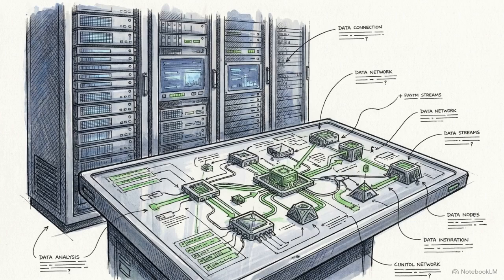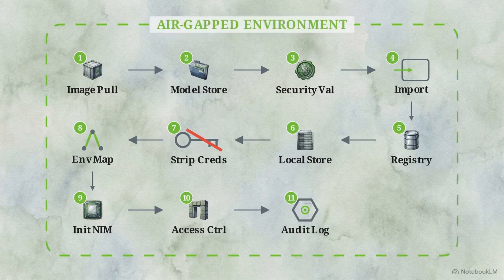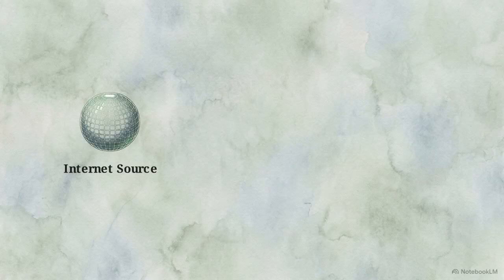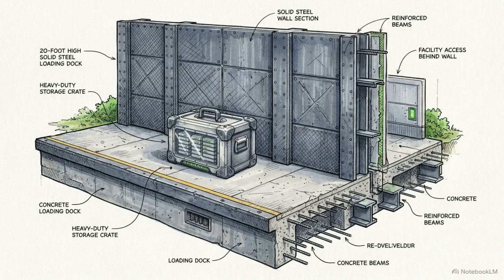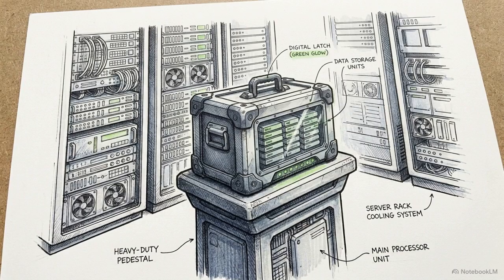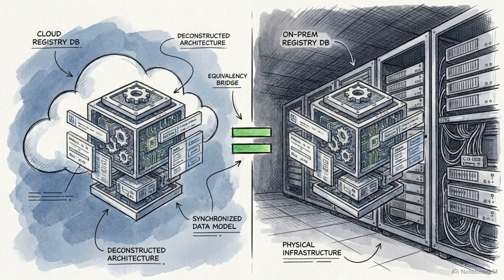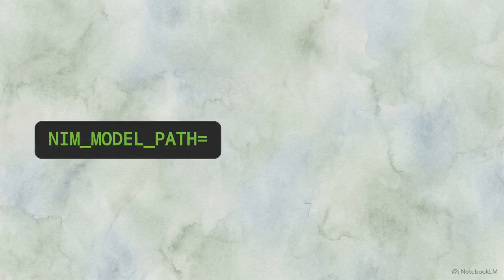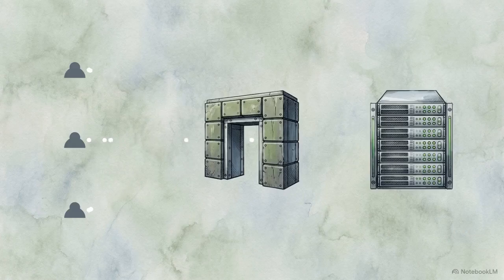企業 AI 實體隔離指南：NIM 部署 11 步與 API 金鑰強制銷毀戰略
企業導入 AI 的最大阻礙，往往不是技術瓶頸，而是對於「商業機密外洩」的深層焦慮。當你的團隊在缺乏安全管控的環境下使用大語言模型，每一次的 API 呼叫都可能是一次資料外流的危機。身為企業的數位指揮官，你必須建立具備資料主權 (Data Sovereignty) 與機密運算 (TEE) 能力的 AI 基礎架構。

本集影片專為 C-Level 決策者與 IT 總監設計，我們將深入剖析如何打造兼顧「敏捷創新」與「絕對安全」的 Agentic AI 工作流。我們不談空泛的理論，而是直接切入系統化架構與高階商業 ROI。

本集核心商業觀點 (Takeaways)：

1. 影子 AI 的財務代價： 揭露未受管制的 AI 工具如何侵蝕企業利潤與商譽。
2. 機密運算 (TEE) 實戰： 確保資料在運算過程中的絕對隔離與加密防護。
3. 資料不落地的混合雲佈局： 實體隔離 (Air-gapped) 網路與雲端推理的安全對接策略。
4. Agentic AI 的 RBAC 管控： 利用 n8n 等工具建立嚴格的角色授權與存取邊界。
5. 合規轉化為商業籌碼： 讓完善的 AI 資安架構體系成為獲取大型 B2B 訂單的信任基石。

商業視覺化節點 (Timestamps)

00:00 痛點警示：企業導入 Agentic AI 的機密外洩風險與隱性財務損失
01:45 資安盲區：雲端 API 存取與影子 AI (Shadow AI) 的技術債盤點
03:20 核心解方：什麼是機密運算 (TEE)？防護 Data in Use 的硬體級金庫
05:10 戰略藍圖：實體隔離 (Air-gapped) 環境下的混合雲 AI 部署架構
07:05 資料主權：跨國企業如何應對 GDPR 與資料在地化法規
08:40 實作驗證：透過 n8n 構建具備資料脫敏能力的自動化工作流
10:15 權限控管：Agentic AI 執行階段的 RBAC (角色基礎存取控制) 策略
12:30 軌跡稽核：整合 SIEM 系統，打造零死角的 AI 指令監控儀表板
14:10 商業視角：將資安合規框架轉化為企業獲取 B2B 大單的護城河
16:20 財務洞察：AI 基礎設施的 CAPEX 與 OPEX 成本效益極佳化分析
18:00 顧問觀點：數位指揮官的 O-T-A-L 企業 AI 轉型下一步行動指南

企業決策者 QA： Top 10 資安痛點

Q1：為何企業級 AI 專案無法直接串接雲端大語言模型的 API？
A1：因為嚴格的安全規範禁止敏感的內部系統連接網際網路，連接基於雲端的 API 將會直接違反合規要求。

Q2：如何確保 AI 模型資料在進入企業安全邊界前未被惡意竄改？
A2：必須產生安全狀態管理（SPM）並執行漏洞掃描，並透過記錄密碼雜湊值在解壓縮前確認檔案完整性。

Q3：在極度機密的環境下，驗證過的 AI 資產如何安全穿越網路邊界？
A3：必須使用合規的跨網路傳輸機制，例如數據單向閘道器（Data Diode），將資產跨越實體隔離網段進行傳輸。

Q4：如何在缺乏網際網路的實體隔離環境中，維持 AI 微服務的正常運作？
A4：將模型資產直接放置於內部推論伺服器指定的本機儲存路徑，以此完美模擬基於雲端的登錄環境，切斷執行階段對外部套件管理員的依賴。

Q5：為何未徹底刪除外部 API 金鑰會成為實體隔離部署中致命的技術債？
A5：若保留該金鑰，容器將會嘗試進行外部驗證並導致逾時，進而使整個部署崩潰。

Q6：如何強制 AI 推論服務進入完全受控且自給自足的本地化狀態？
A6：透過設定環境變數將容器對應至本機模型庫路徑，並嚴格強制系統排他性地使用本機預先驗證的組件啟動。

Q7：AI 系統落地後，如何有效防禦內部員工的未授權存取與越權濫用？
A7：必須將所有內部流量路由通過集中式的 API 閘道器，並在該關口實施嚴格的基於角色存取控制（RBAC）來阻擋未授權使用者。

Q8：面對內部突發的巨量運算請求，如何確保 AI 基礎設施的穩定性與成本控管？
A8：必須在閘道器強制執行速率限制，確保超過特定容量的傳入流量會被丟棄，以防止系統遭到內部濫用。

Q9：決策者如何確切掌握員工與 AI 的互動內容，並建立不可變的稽核軌跡？
A9：透過設定進階日誌路由擷取提示詞與輸出內容，並將包含時間戳記與使用者 ID 的互動日誌，自動匯入企業安全資訊與事件管理系統（SIEM/CM）中。

Q10：為何單純擁有地端 AI 算力不足以構成商業護城河，甚至可能成為資安風險？
A10：內部網路上的原始推論能力會帶來安全風險，唯有被閘道器控制包裝並受 SIEM 監控的推論系統，才能轉變為完全合規的企業資產。

關於我們
我是 Roger，幫助企業擺脫無效的重複性工作，透過導入 Agentic AI 與自動化流程，讓 AI 轉型不再是口號，而是能被量化的營運績效。
🏢 柏瀚國際科技有限公司
統一編號：27305928